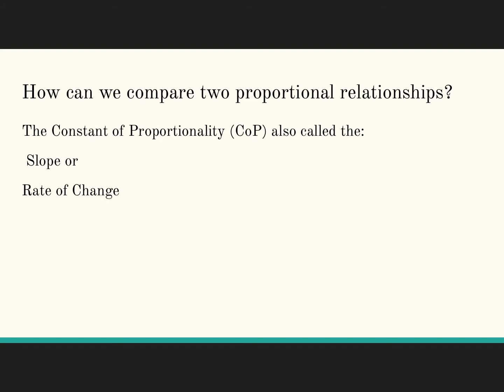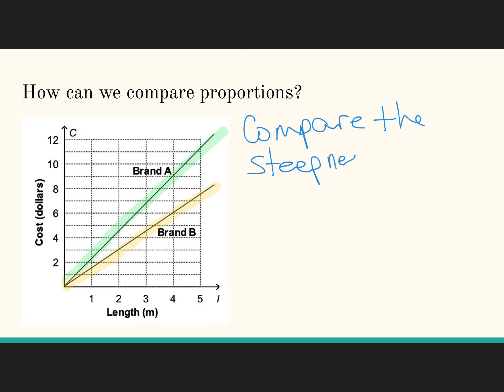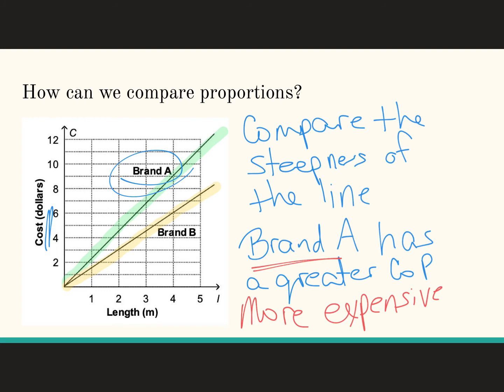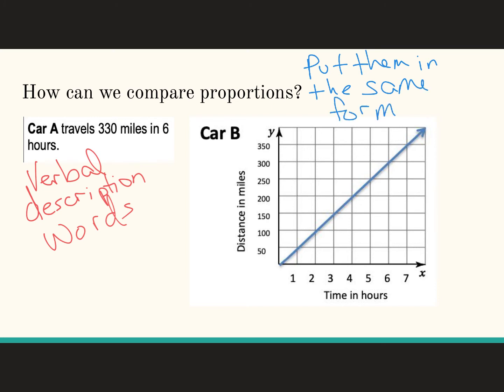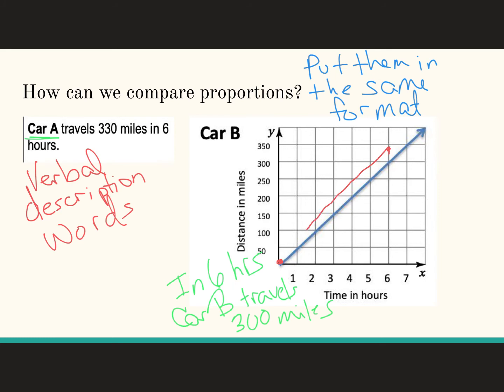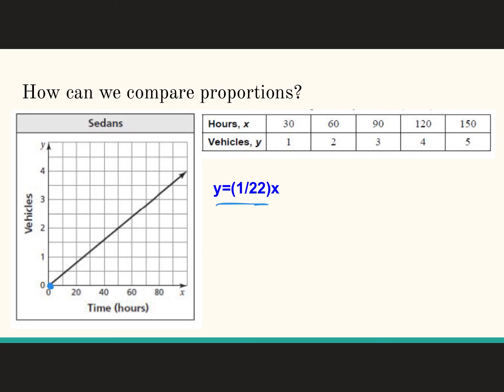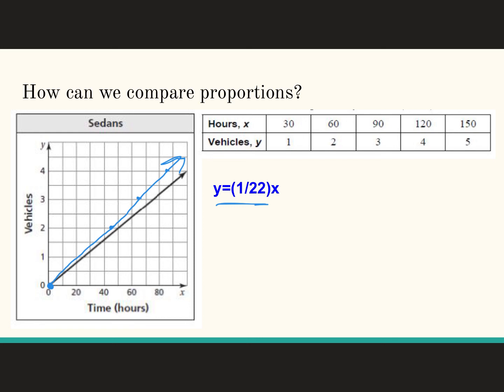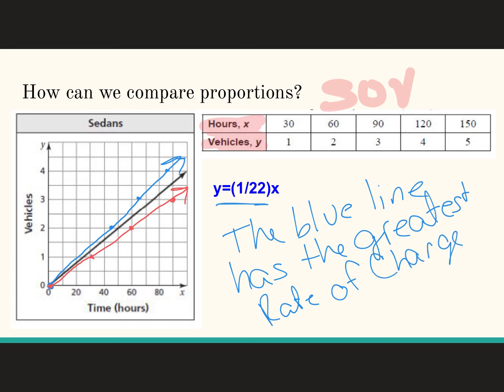FfAU1BL2.mp4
Comparing proportions.